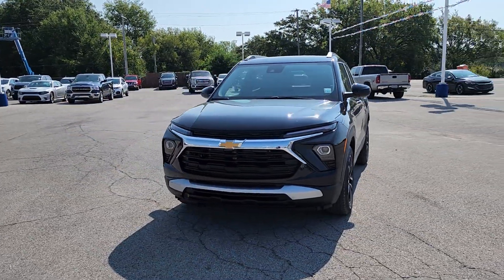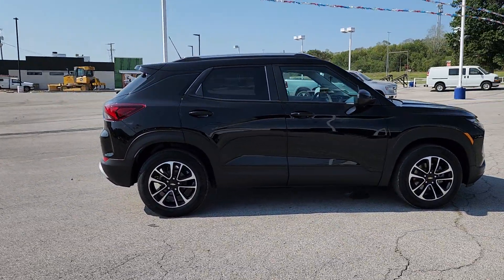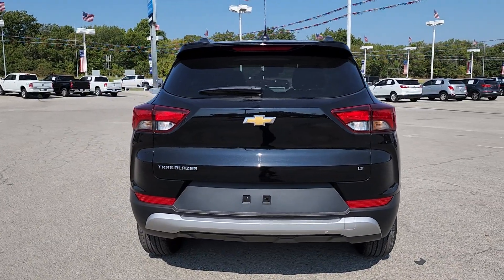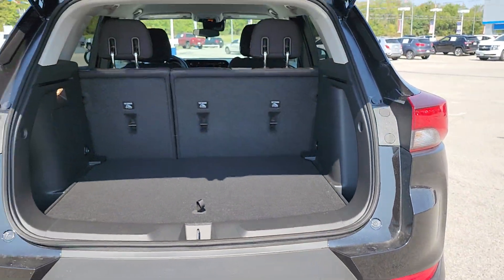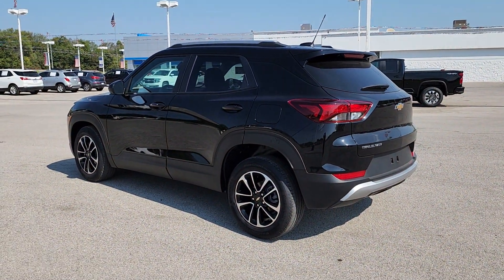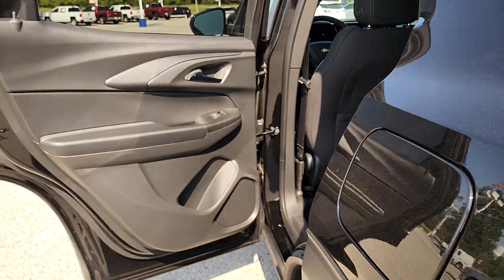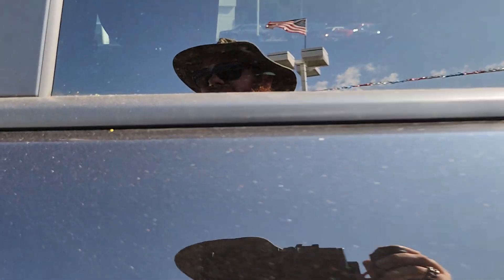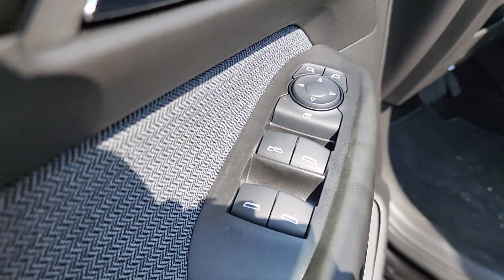2024 Chevrolet Trailblazer Owasso, Tulsa, Claremore, Pryor, Broken Arrow, OK N843100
Mosaic Black Metallic New 2024 Chevrolet Trailblazer LT available in Owasso, Oklahoma at Suburban Chevrolet. Servicing the Tulsa, Claremore, Pryor, Broken Arrow, OK area.

Suburban Chevrolet
1300 S Lynn Riggs Blvd

Recent Arrival!2024 Chevrolet TrailBlazer LT FWD 1.2L Ecotec Turbo DOHC DI w/VVT Mosaic Black Metallic29/31 City/Highway MPGNo Cost OptionsFE9:CERTIFICATION EMISSION, FEDERALLIH:ECOTEC 1.2L TurboMRG:Transmission, Continuously VariableOther Options1LT:PACKAGE LT OPTION 1A2V:Seat Adjuster, Drive 6-Way ManualA64:SEAT RR SPLIT, FOLDING, 40/60A69:RESTRAINT SEAT BELT TENSIONER, FRT, VAR. 2A70:RESTRAINT SEAT BELT TENSIONER, FRTAVJ:LOCK CONTROL, ENTRY REMOTE ENTRY, EXTENDED RANGE, PASSIVE ENTRY, FRONT DOORSB32:COVERING FRT FLOOR MATS, AUXB33:COVERING REAR FLOOR MATS, AUXBTM:SWITCH START, KEYLESSBTT:ALARM REMOTE PANICBTV:REMOTE START VEHICLEC4L:GVW RATING 4189 LBS / 1900 KGC67:HVAC SYSTEM AIR CONDITIONER FRT, ELECTRONIC CONTROLSC75:LAMP INTR, FRT HEADER, COURTESY & DUAL READINGD75:HANDLE O/S DOOR BODY COLORDG6:MIRROR O/S LH & RH, REMOTE CONTROL, ELECTRIC, MANUAL FOLDING HEATED, COLORDMR:MIRROR I/S FRT VAN DRIVER, MIRROR, COVER, SLIDING, PASS, MIRROR, COVE R, SLIDINGF8J:RATIO TRANSAXLE FINAL DRIVE 5.45FE2:SUSPENSION SYSTEM RIDE, HANDLINGGB0:Mosaic Black MetallicH1D:Jet Black ClothIVA:Audio System, 11 Diagonal HD Color TouchscreenJ71:Parking Brake, ElectronicK34:CRUISE CONTROL AUTOMATIC, ELECTRONICKL9:ENG CONTROL STOP/START SYS, CONVENTIONAL AT, CONVENTIONAL MT O R BRAKE RELEASE LATE RESTARTKNV:KNOB TRANS CONT LEVER, SATIN SILVER, CHROMEN37:STEERING COLUMN TILT, TELESCOPINGN45:STEERING WHEEL 3 SPOKESPED:Chevy Safety AssistPRF:3 years of OnStar Remote AccessPYQ:WHEEL 17 X 7.5, J, ALUMINUM, DESIGN 7QA3:Tires, 225/60R17 All-Season, BlackwallSJQ:Wheel, Spare, 16 SteelT4L:HEADLAMPS LEDT7E:Daytime Running Lamps, LED Signiture LightTB4:Liftgate, ManualTDM:MODE TEEN DRIVER SETTINGSUE4:SENSOR INDICATOR FOLLOWING DISTANCEUEU:SENSOR INDICATOR FORWARD COLLISION ALERTUHX:LANE ACTIVE SAFETY KEEP ASSISTUHY:Automatic Emergency BrakingUKJ:PED DETECTION FRT BASIC, PEDESTRIANSUQ3:6 - Speaker Audo SystemURO:Driver Information Center, 8 Color DisplayUVB:HD Rear Vision CameraVGC:PROTECTOR FILM, PAINT ETCH PREVENTIVEVV4:COMMUNICATION EQUIP MOBILE INTERNET CONNECTIVITYZDC:Tire, Spare, Compact
ENGINE  ECOTEC 1.2L I3 TURBO DOHC DI WITH VARIABLE VALVE TIMING (VVT)  (137 hp [102 kW] @ 5000 rpm  162 lb-ft of torque [219 N-m] @ 2500 rpm) (STD),AUDIO SYSTEM  11 DIAGONAL HD COLOR TOUCHSCREEN  AM/FM STEREO.